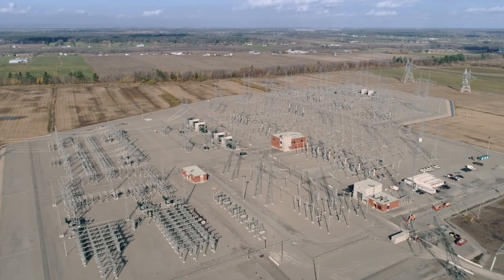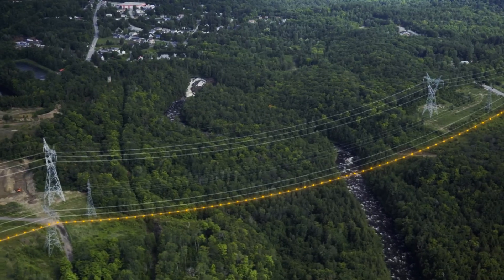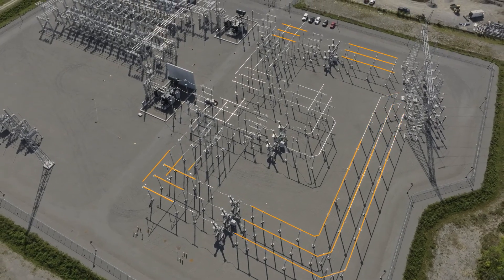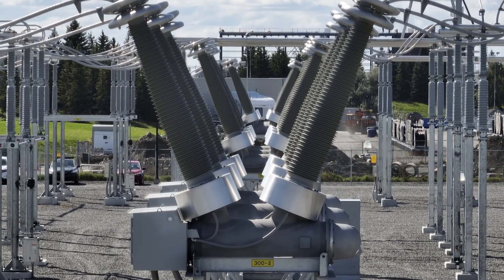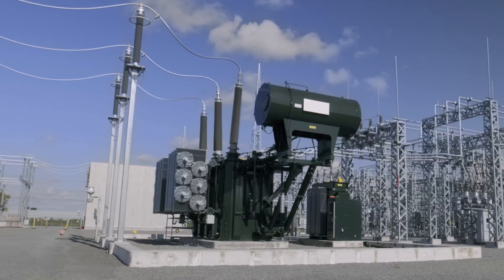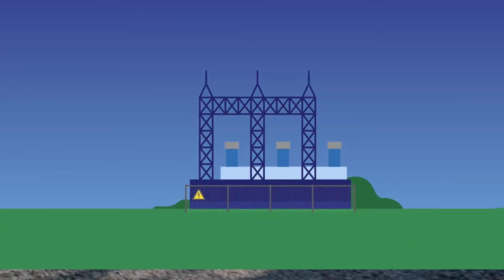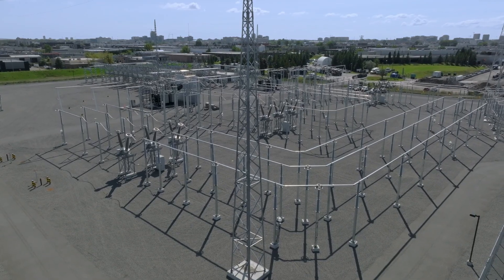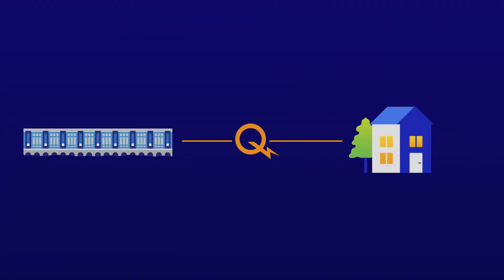What’s a electrical substation and how does it work?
Explore an electrical substation. Discover the vital role it plays in the transmission and distribution of electricity, from the generating station to the home.